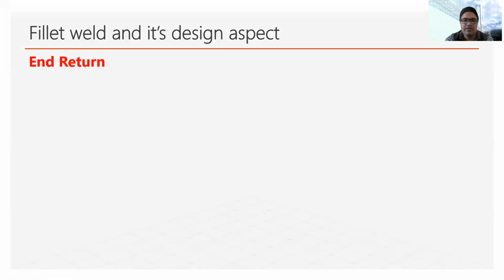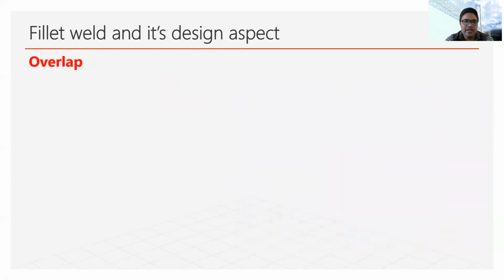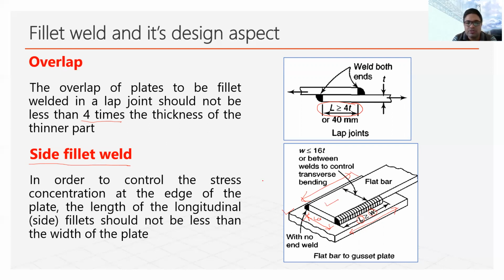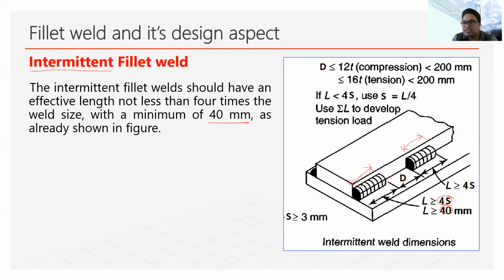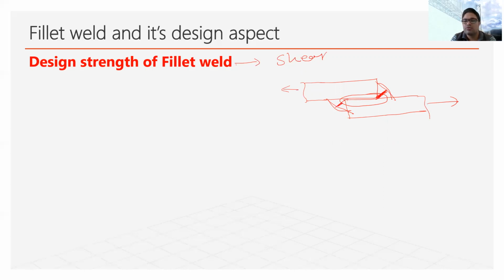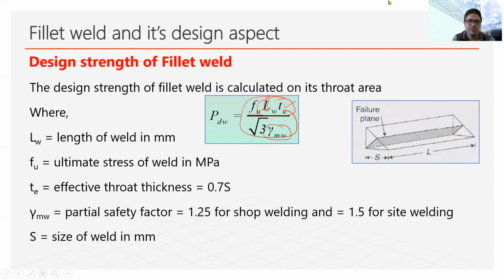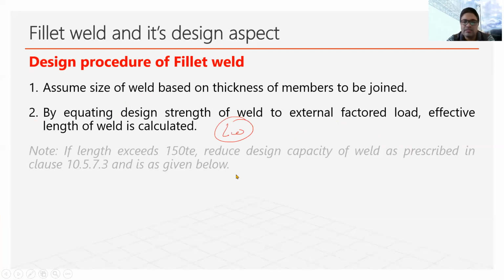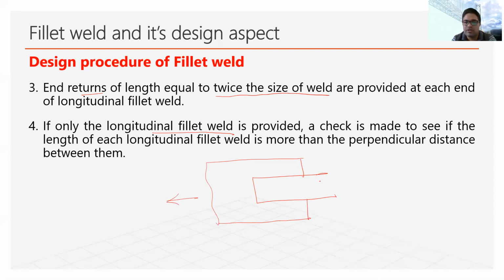Lecture 4 Welded Connections Part 4 Fillet weld and its design aspects contd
In this video, Fillet weld and its design aspect have been discussed such as provisions of overlap, side fillet weld, the strength of fillet weld, etc.